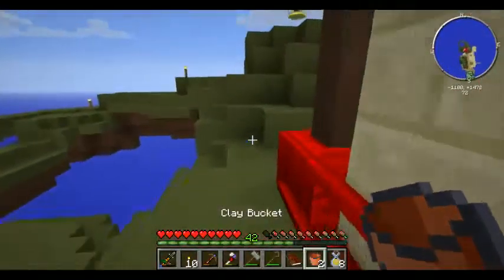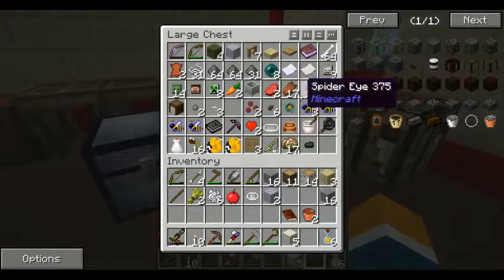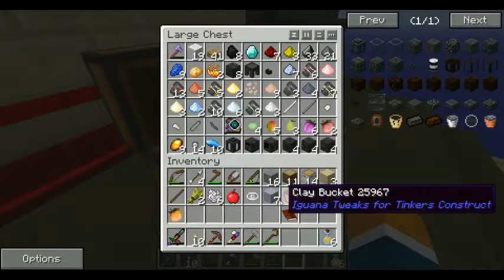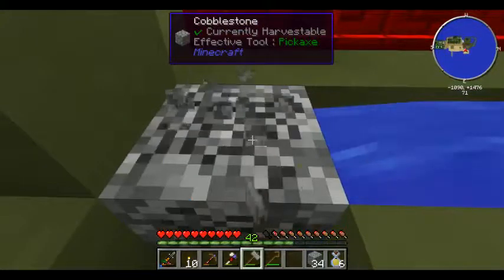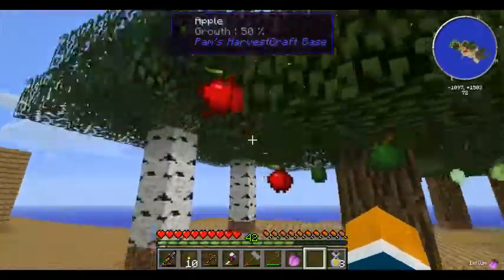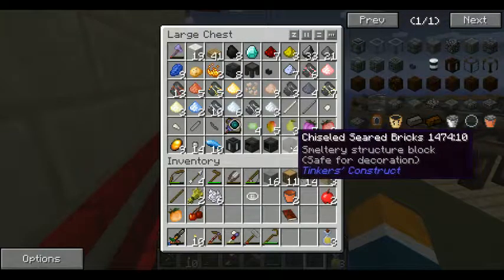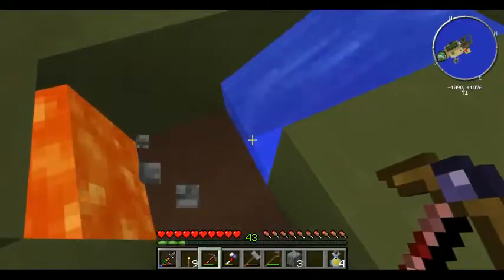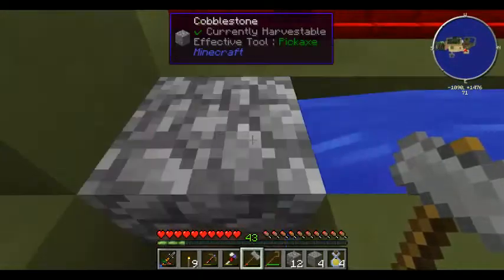Minecraft Let's Play FTB - Agrarian Skies Episode 15 - Smeltery Level 1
Feed the Beast (FTB) is a collection of mods put together to form one great version of Minecraft. I have unleashed Agrarian Skies, the  1.6.4 build of FTB where a new system of playing survival maps is taught. This is a new version of Skyblock. No clue what works and what doesn't, but let's have some fun.